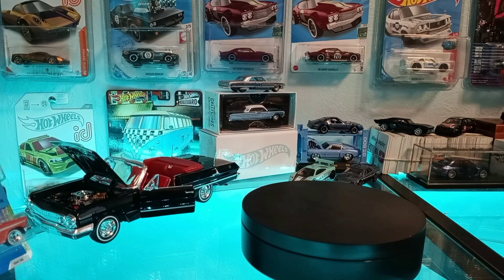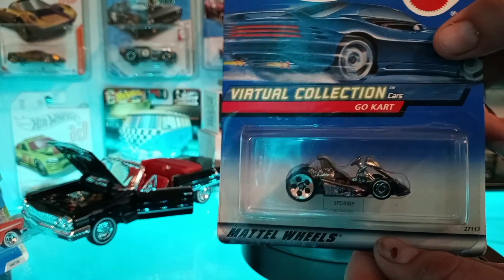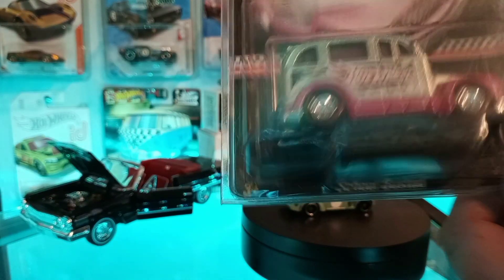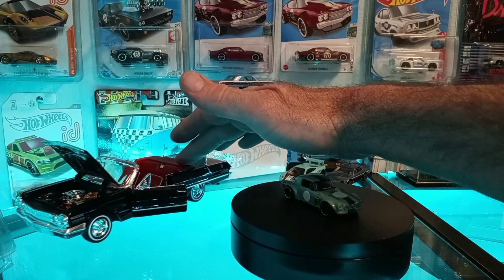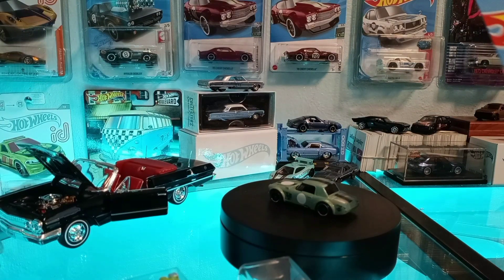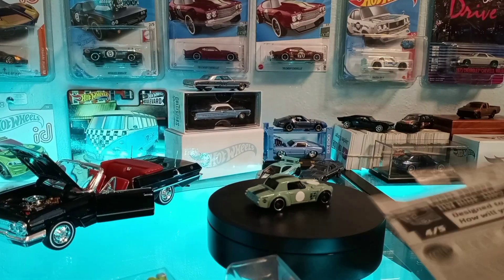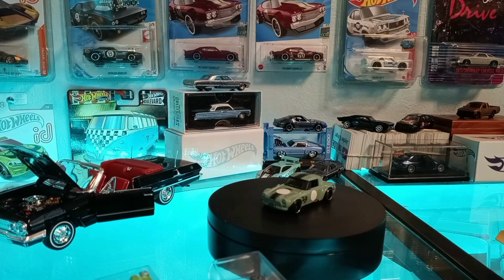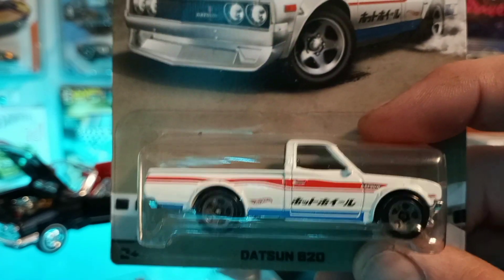J and J's 1st Toy Show...pickups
Pickups from Toy Show in Concord, Ca on 4/9/22